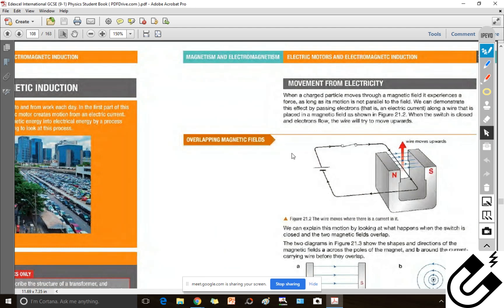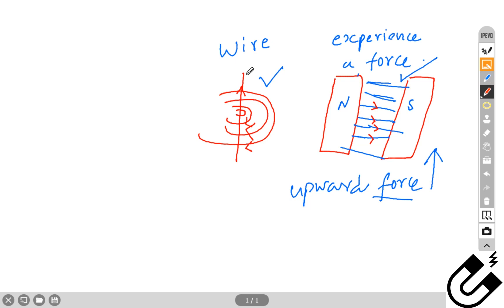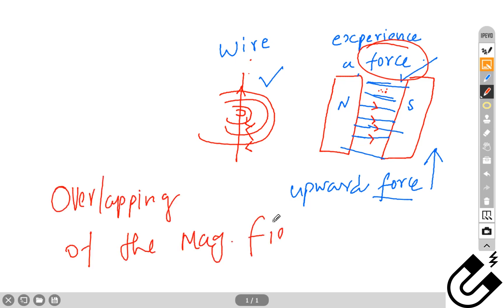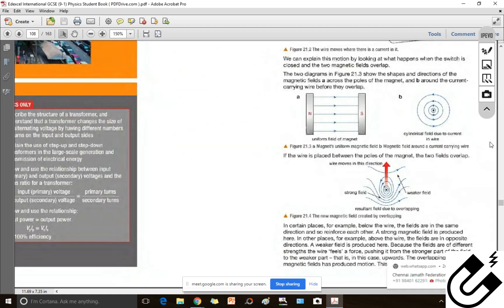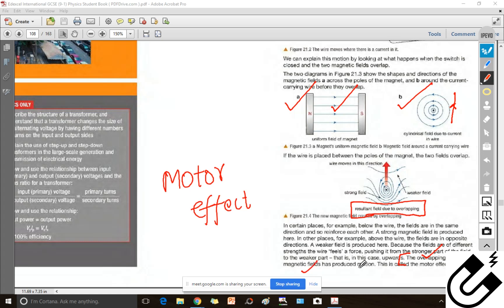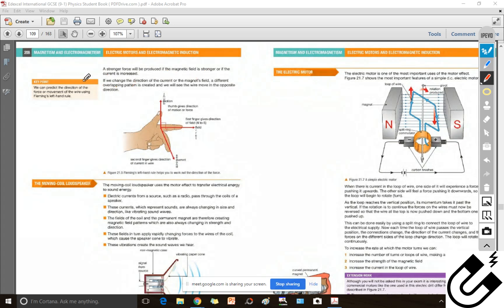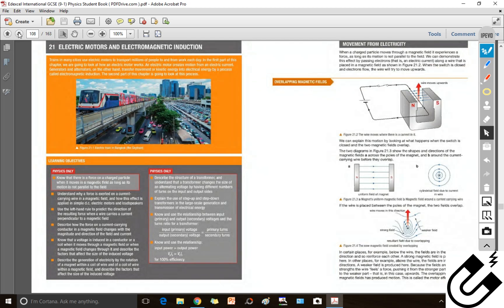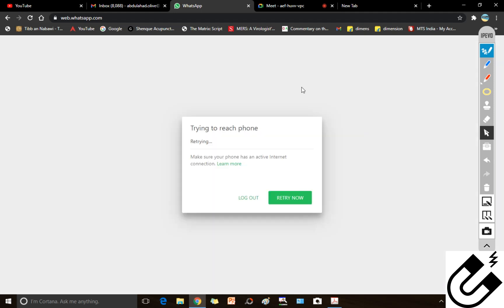Electro Magnetism - IGCSE O level physics